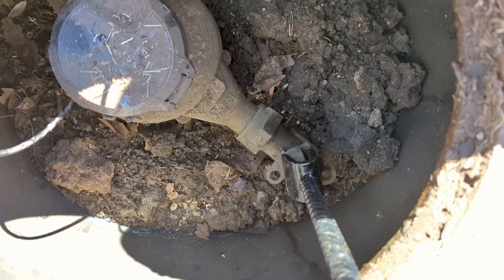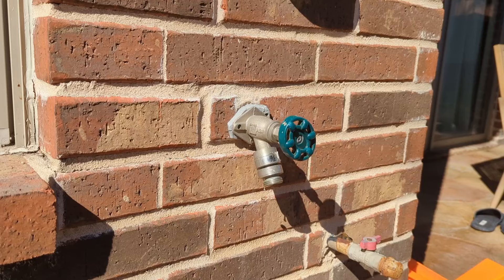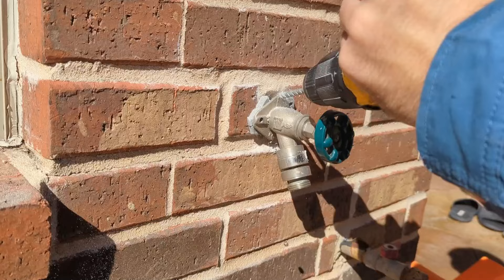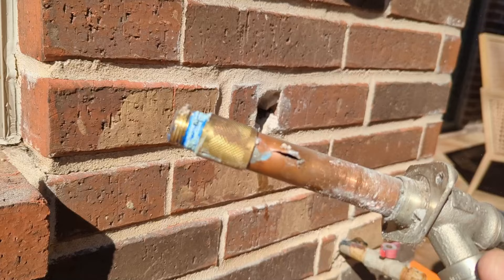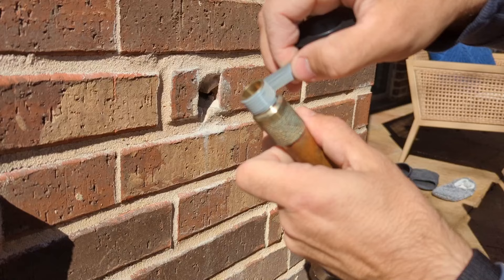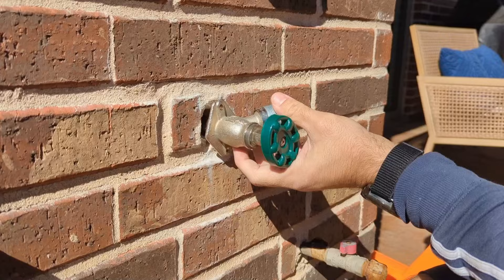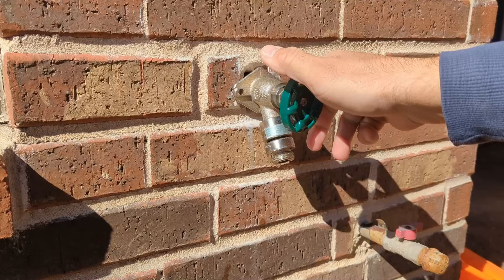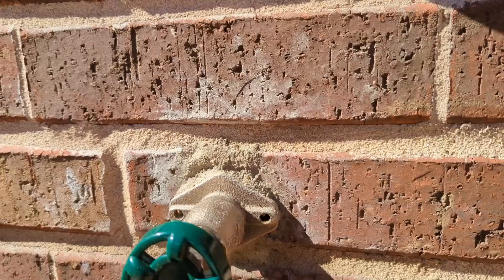How to replace an outside spigot / garden faucet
Outdoor Spigot
Water Meter Box Key
Water Meter Key
Concrete Drill Bit
Teflon tape
Thread Sealant
Adjustable wrench
Pipe Thread Sealant

When a spigot leaks through the wall or leaks b itself there might be a chance that you need to replace that outdoor spigot.
Garden faucets are installed in every house and the replacement is pretty similar no matter what type of faucet you have.